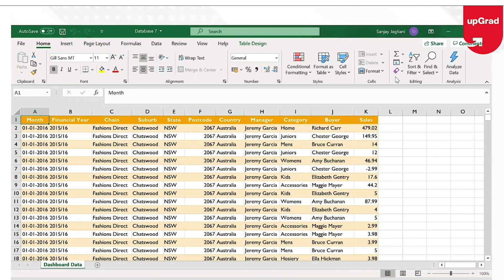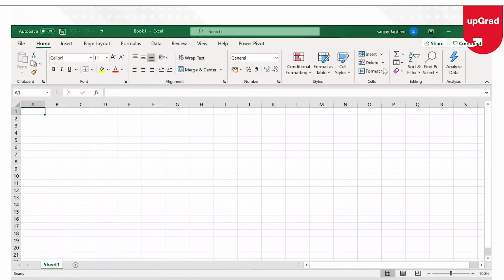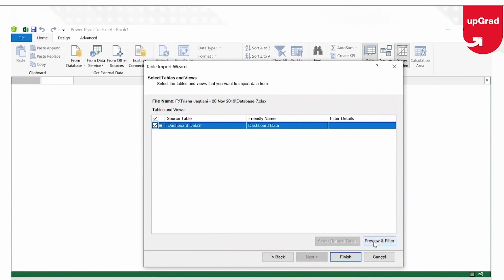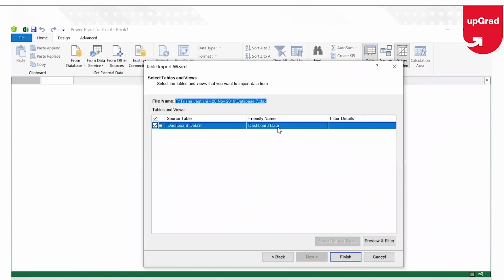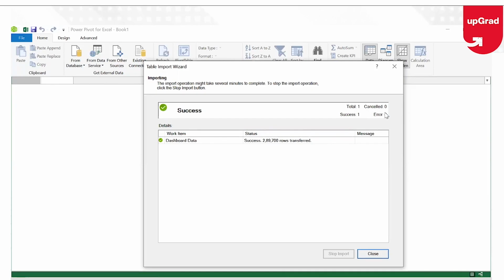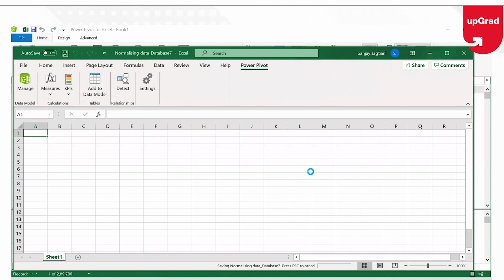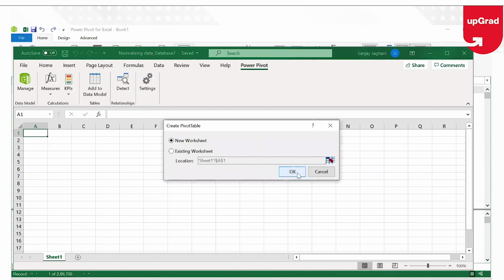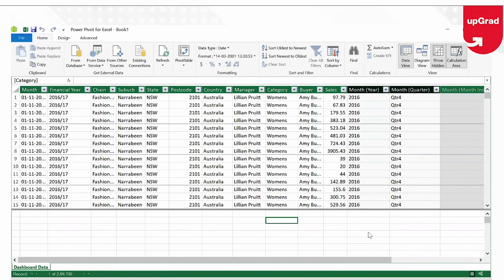Excel For Fresher Part 44 | Normalising Data In Excel | Reduce The File Size | Power Pivot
Hello and welcome back to our Excel tutorial series for freshers - Part 44! In our previous videos, you learned Power Pivot Relationships for Pivot. In this excel tutorial for beginners, we'll explore Normalising Data In Excel.

🟢 Get industry-updated insights every week from domain experts - Check out our free masterclasses

🟢 Wish to get started with your upskilling journey? Schedule a free counselling session